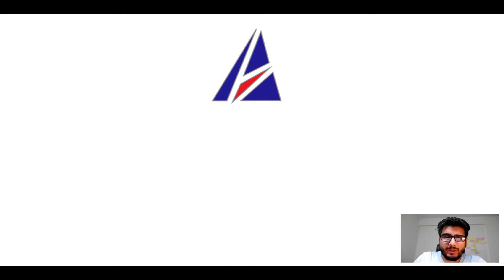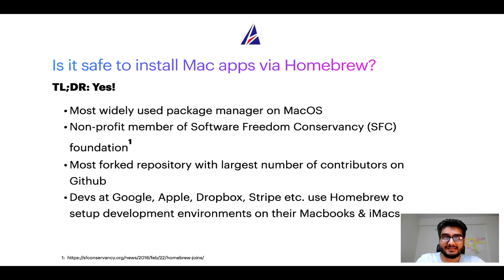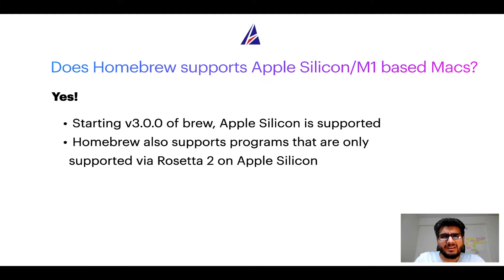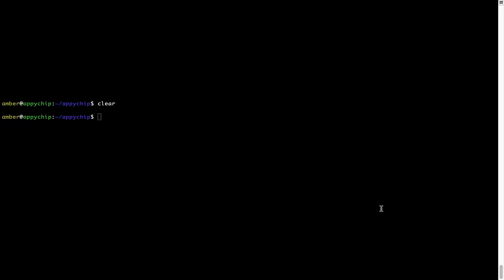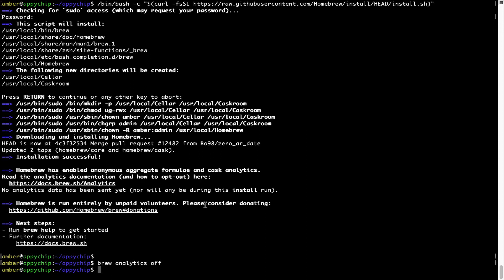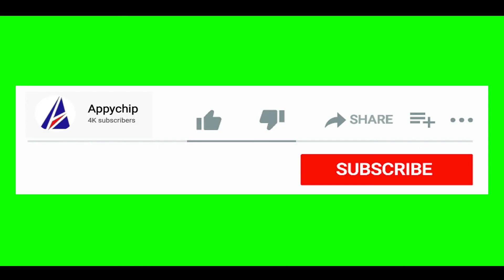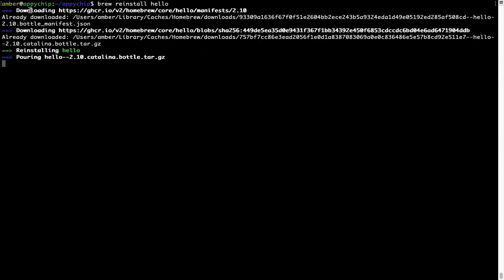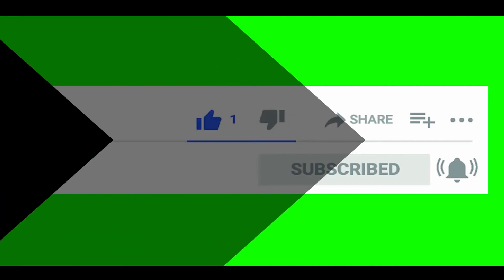✅ Solved - Download & install adobe-acrobat-reader on Mac OS (Sonoma, Sequoia) via Homebrew / brew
"In this video, we will show you how to download & install *adobe-acrobat-reader* on Mac OS.

* App name(s): adobe-acrobat-reader, Adobe Acrobat Reader, adobe acrobat reader
* Description of *adobe-acrobat-reader* : _*View, print, and comment on PDF documents*_

If you face any errors during installation, reinstall or repair of adobe-acrobat-reader program / app (for example command not found and/or config/data related issues) while following tips in any of our videos on Appychip channel, please leave your question as a Youtube comment below. Someone from Appychip team will reply back with an answer to your question. We have a large database of answers to frequently asked questions or FAQs that are asked by users ranging from beginners to experts.

This video is also available as a tutorial on Mac App Store

Video chapters / timestamps:
* 00:00 Intro
* 00:25 What is Homebrew / brew on Mac?
* 01:18 Is Homebrew safe?
* 02:14 Does Homebrew supports Apple Silicon M1?
* 02:58 Install brew package manager first
* 05:00 Turn off brew analytics
* 05:25 Fetch the newest version of brew packages including adobe-acrobat-reader
* 05:55 Install adobe-acrobat-readerusing brew

List of supported devices:
* MacBook Air
* Macbook Pro
* Mac mini
* iMac
* Mac Pro

If this video about installation of adobe-acrobat-reader was useful, please do like this video.